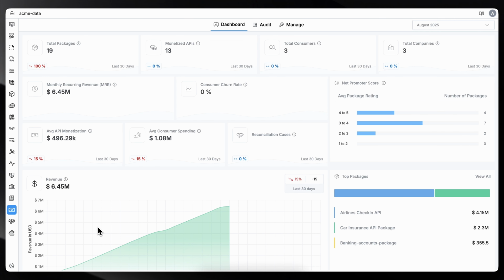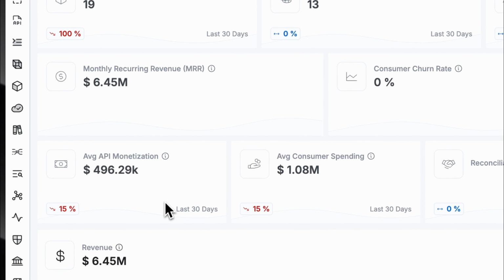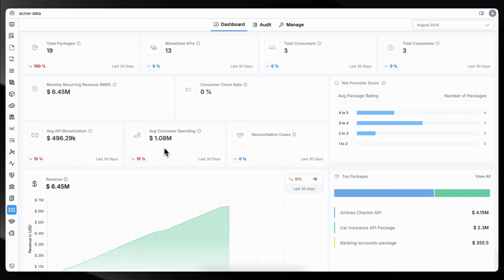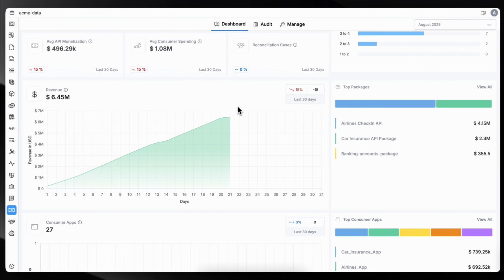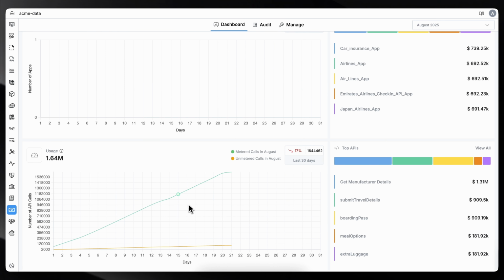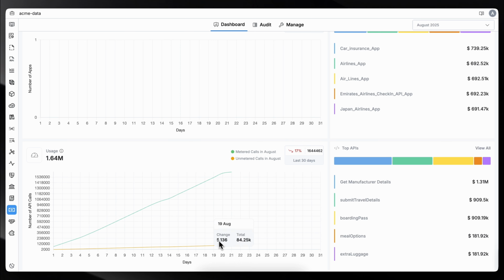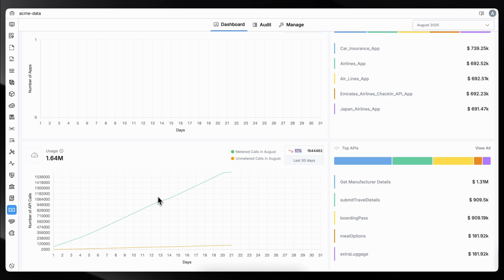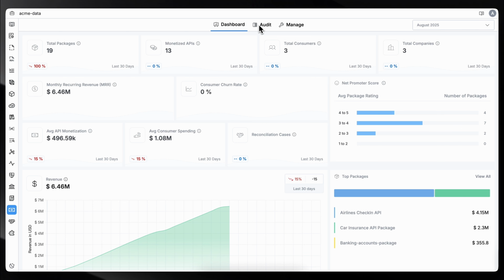API Monetization Metrics Dashboard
In this tutorial, we will see API Monetization Insights at the program level

APIwiz is the best and most advanced API monetization tool with insights at the API level, allowing businesses to define flexible metering rules and apply detailed rate cards based on the full API context. This includes customizing metering conditions (such as response status codes), tracking usage precisely by specific metrics, and associating metering rules with rate cards that define pricing models (e.g., unit-based pricing). The platform also provides analytics to see which consumers generated how much revenue, enabling targeted business actions and better revenue optimization. APIwiz serves as a centralized control plane for API management with capabilities like governance and integration with any API gateway, supporting monetization analytics at both package and consumer levels.

In essence, APIwiz's API level monetization insights give fine-grained visibility and control over API usage and revenue generation, helping enterprises optimize their monetization strategies with transparency and precision.